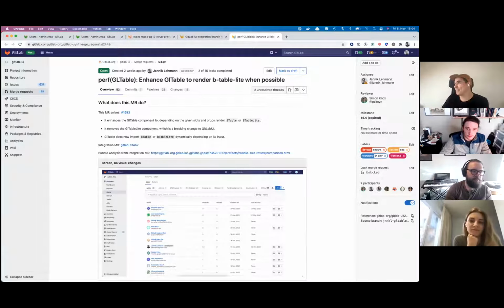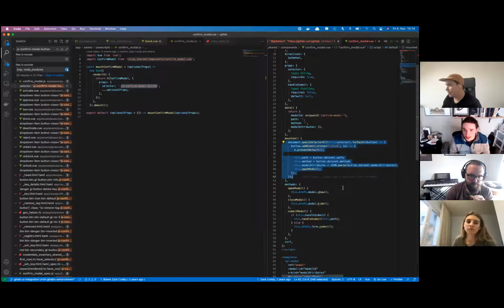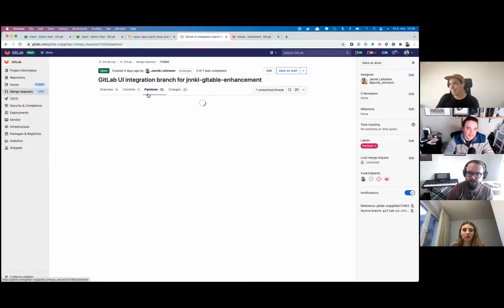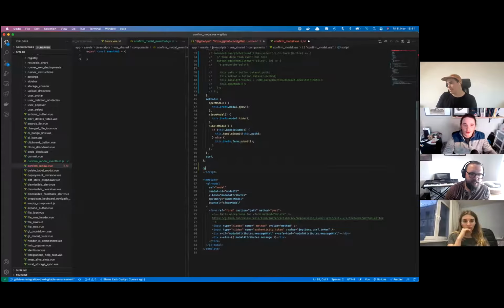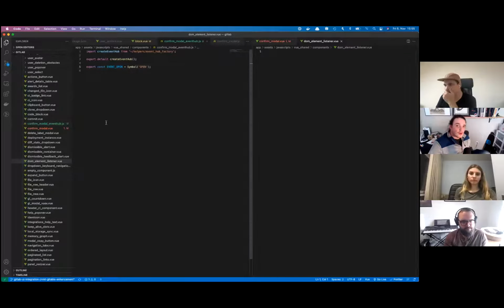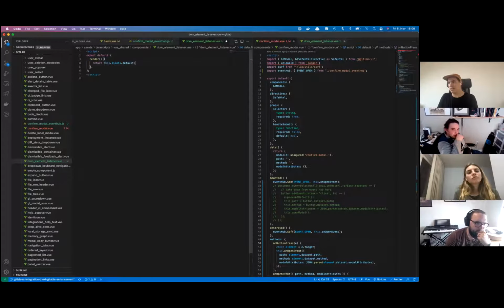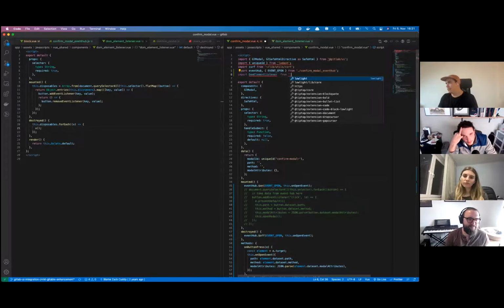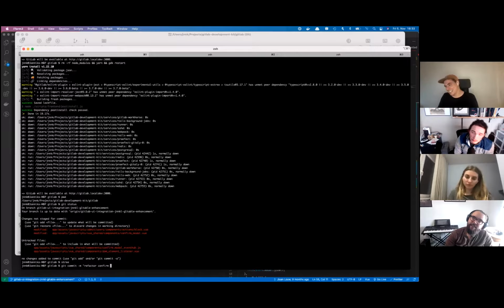FE Pair Programming - 2021-11-05 - Replacing DOM event listeners with event hub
In this session we tackle a potential bug identified by updating our table component which changes the timing of when things are inserted into the dom.

0:00:00 - Related problems discussion
0:29:00 - Let's start coding :)